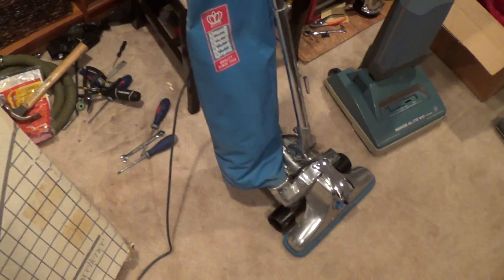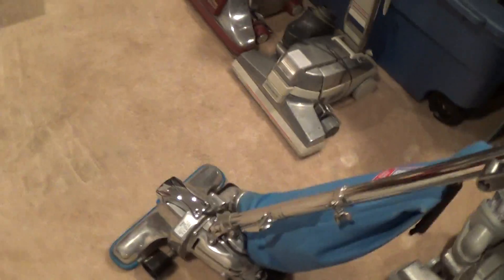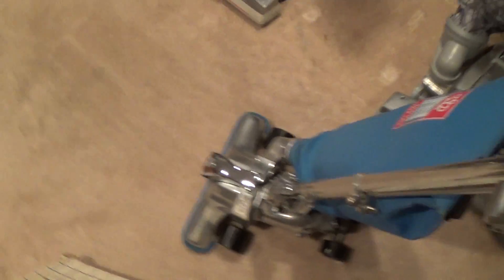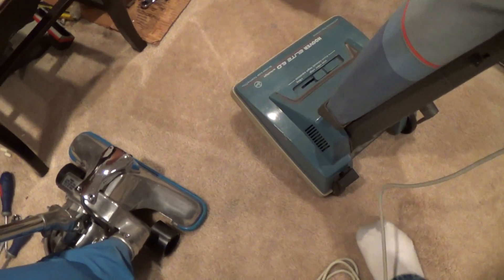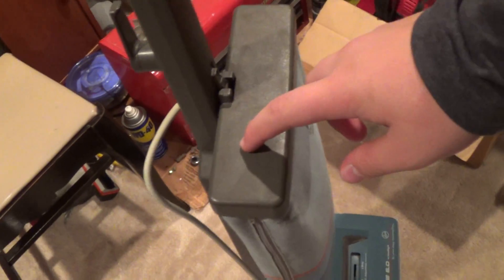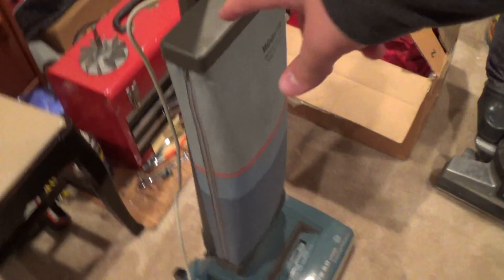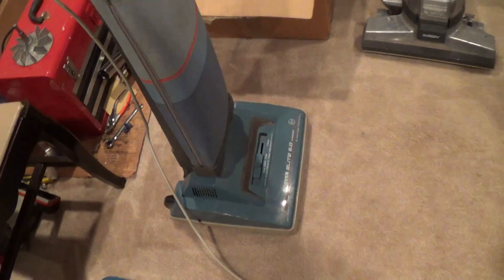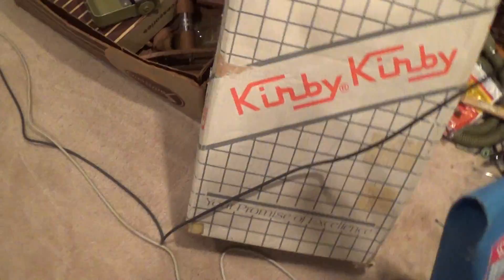Royal 883 & Hoover Elite 6.0 in Action